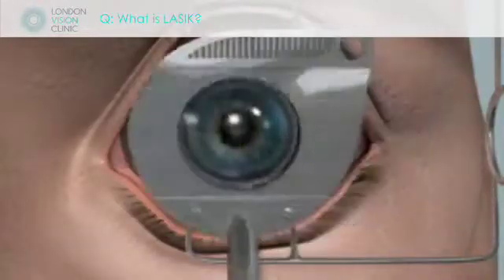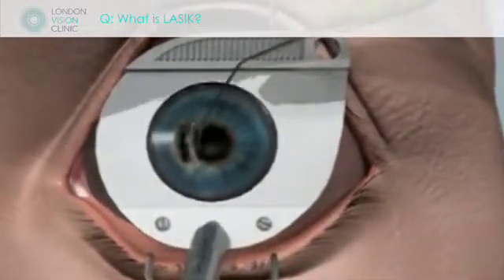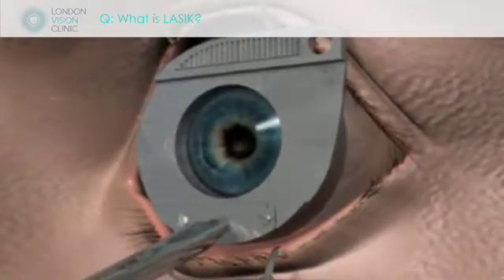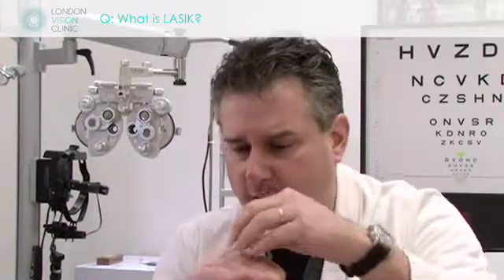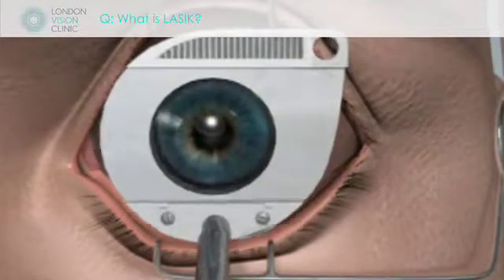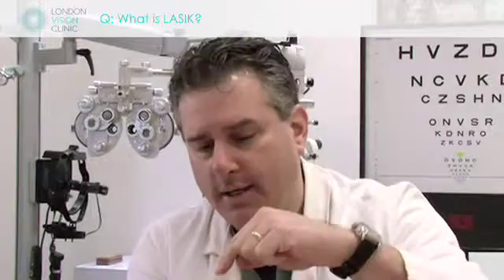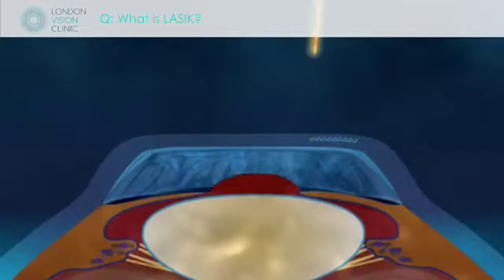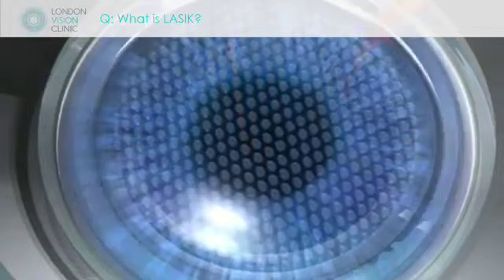What is LASIK?